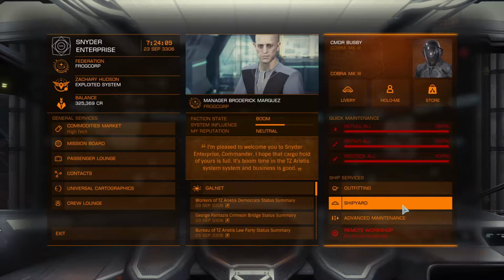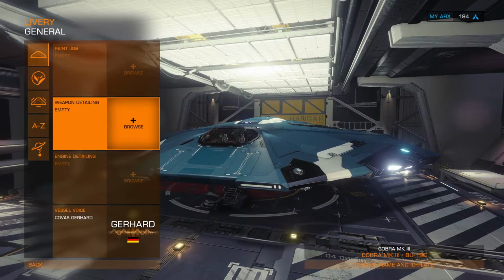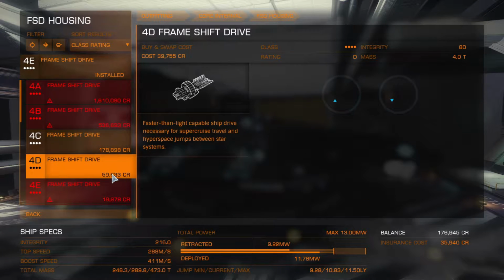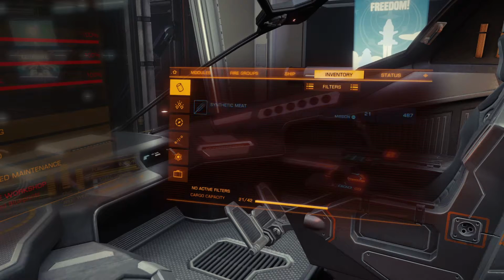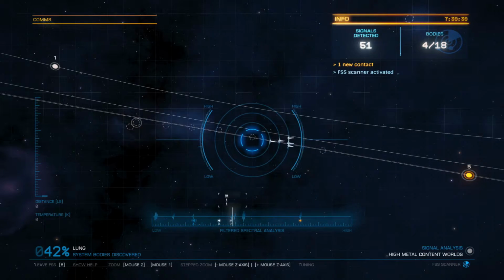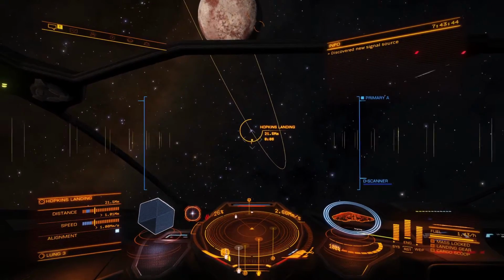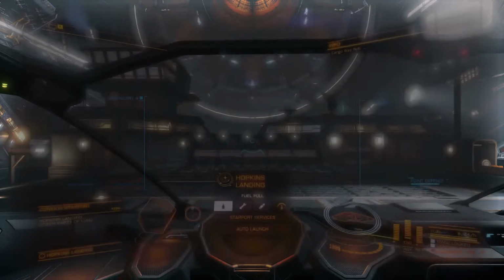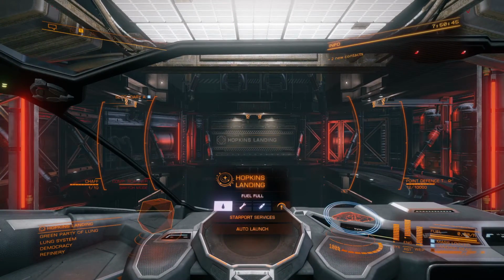Elite Dangerous - New Player Experience - Cobra Mk III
I have been playing Elite Dangerous since the early Kickstarter days and indeed was one of those fortunate people to be in a position to pay £250+ for Alpha access and all sorts of bonuses. So why am I deleting my only Commander of some 5 years?

Because I'm bored, to be honest, I want to see what the New Player Experience feels like for, uh, new players.

So, even though I had 3 'free' Federal ships at Recruit rank, I am wiping the save. Next week Frontier will no doubt say - of course you can all have multiple Commanders!

Your first port of call after any starter ship, is the Cobra Mk III. Finding one is more difficult than you might think. Independent systems are what is needed! And then, a High Tech system for outfitting!
Sunday Night Elite - 7pm - all are welcome
Monday Night Live - 9pm - various (if scheduled)
Hump Day Elite (Wed) - 9pm - all are welcome
Friday Night Valheim - 9pm - all are welcome
Support & Social - Join the Community:

Timestamps:

Intro: 0:00
Where to Buy: 1:15
Just Look at It: 3:43
Outfitting: 5:42
Choosing Missions As I Now Have No Money: 10:10
Flying the Cobra: 12:22
Incoming Enemy: 24:25
Outro: 25:55